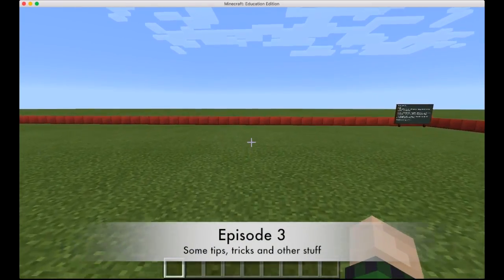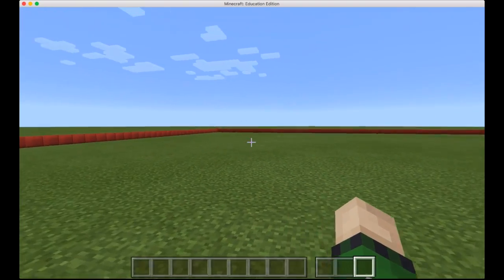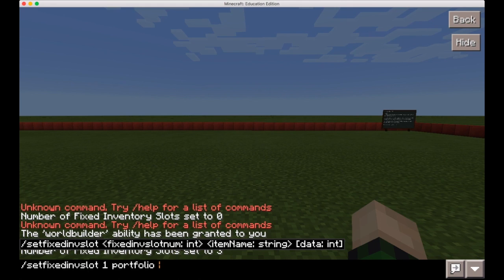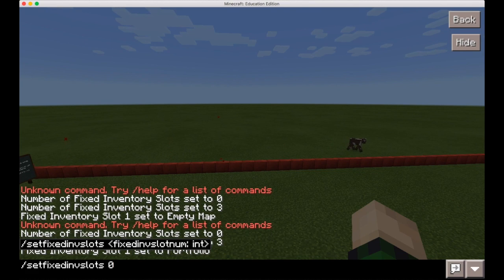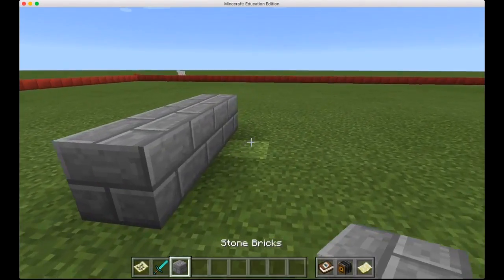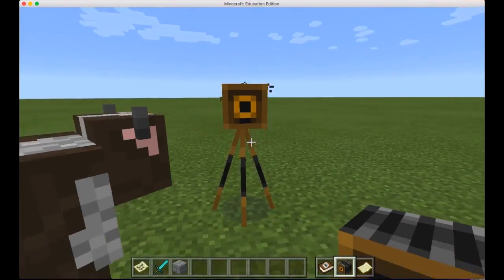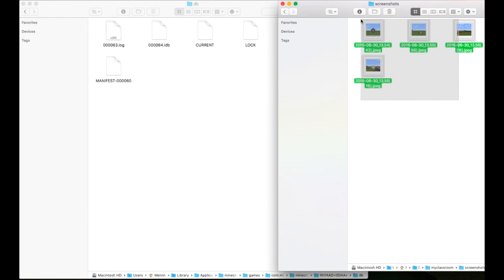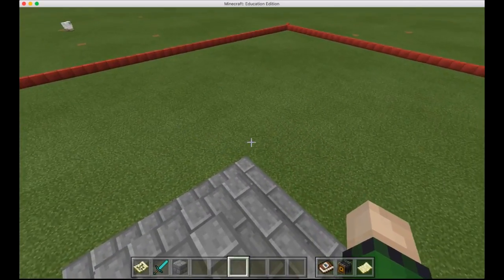Portfolios, exporting, fixed slots - Minecraft Education Edition - E3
In this video, I will show you a few little tricks to make managing your classrooms and students better and how to share, backup and review game data.

Next episode I am going to end off the series, fix up the last few things and show you how a classroom may work and look like.

Recorded with: Quicktime
Editted with: iMovie